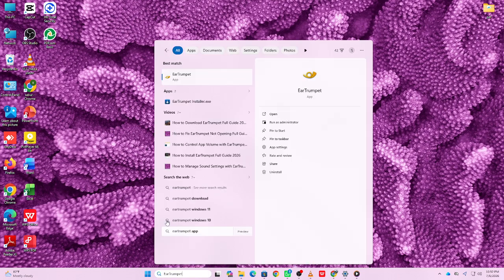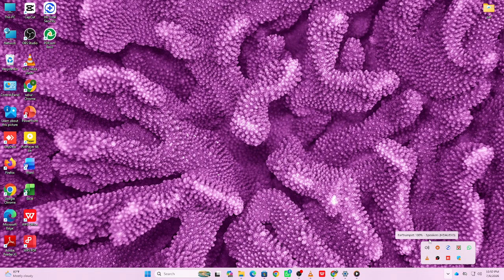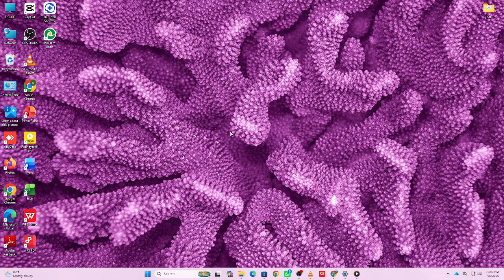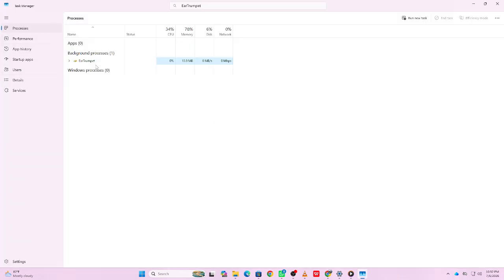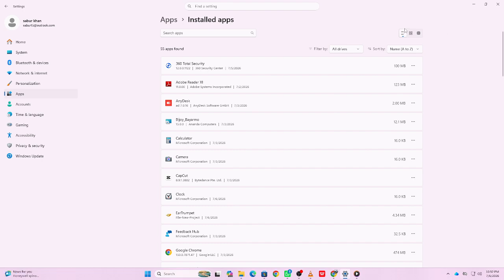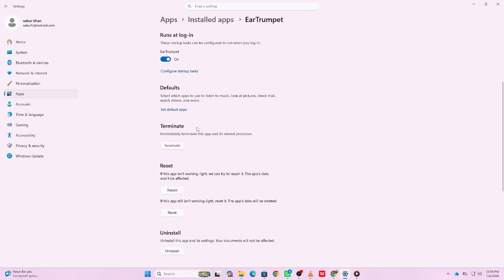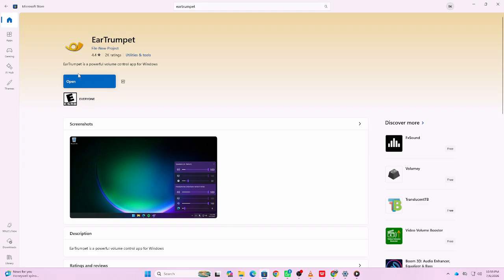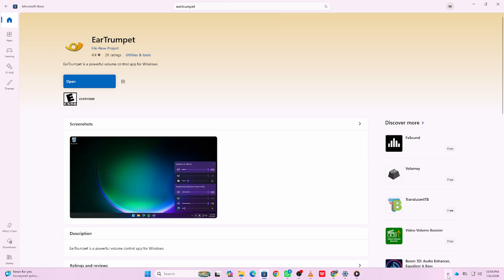How to Fix EarTrumpet Not Working Full Guide 2026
Learn how to fix EarTrumpet not working with this complete 2026 guide. This step-by-step tutorial covers the most effective solutions for resolving common EarTrumpet issues, including audio control problems, app crashes, volume mixer errors, audio device detection issues, and performance glitches on Windows 10 and Windows 11. Whether EarTrumpet is not responding, not detecting audio devices, or not functioning correctly, this beginner-friendly guide will help you troubleshoot, repair, reset, reinstall, and optimize the app for the best Windows audio experience.